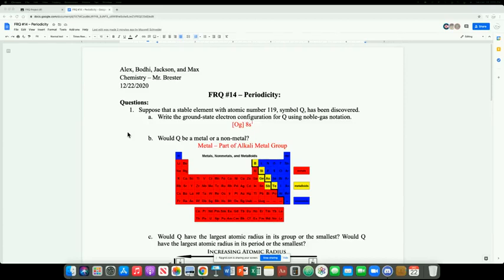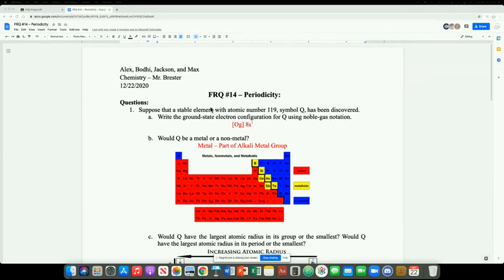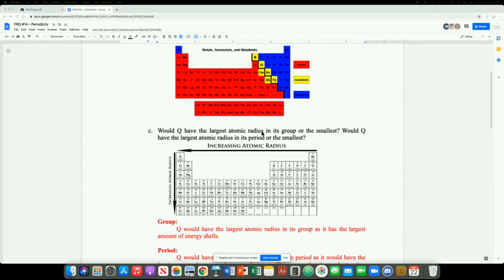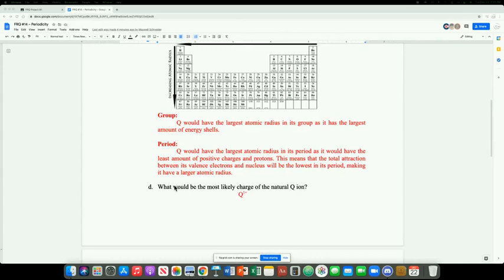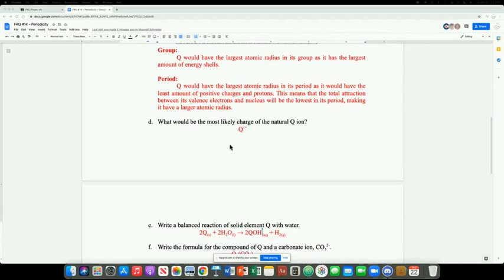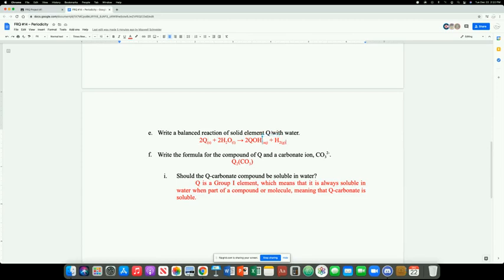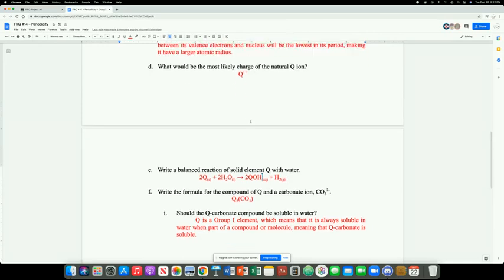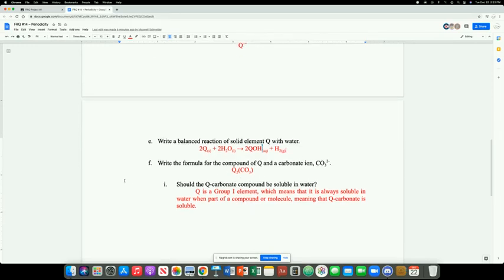FRQ#14, Focus: periodicity